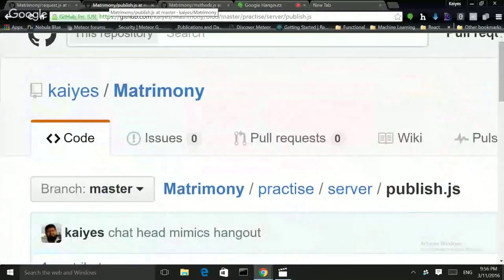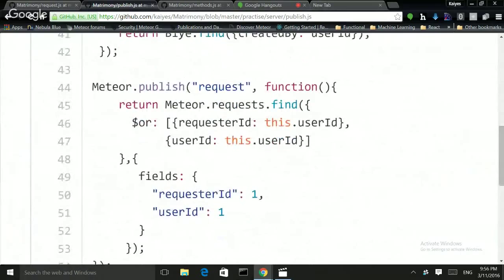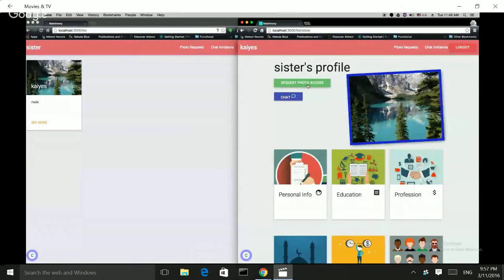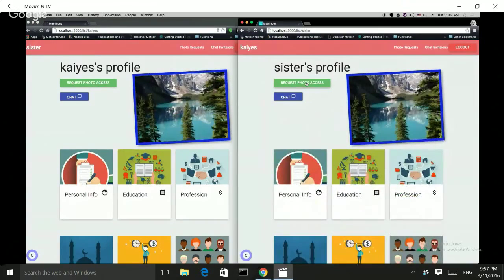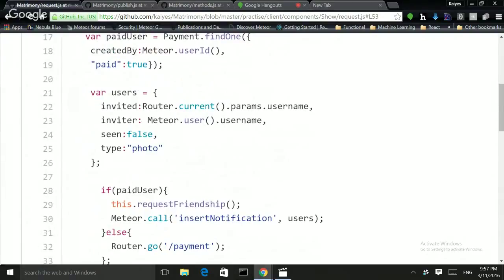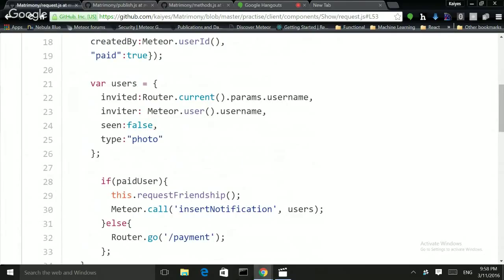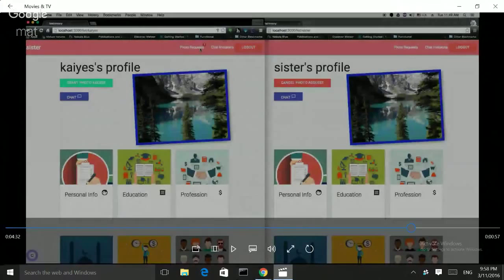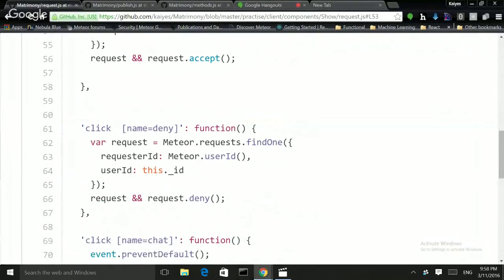Meteor Mentor Session #8 (Serkan & Rob)